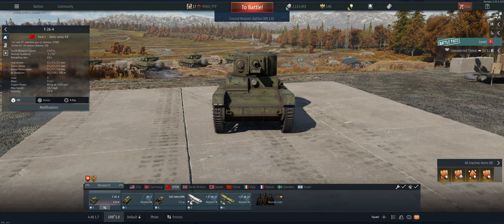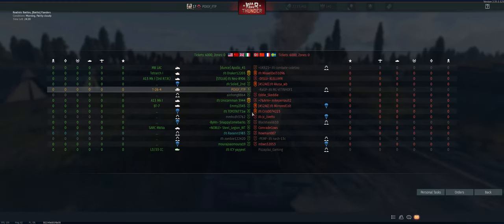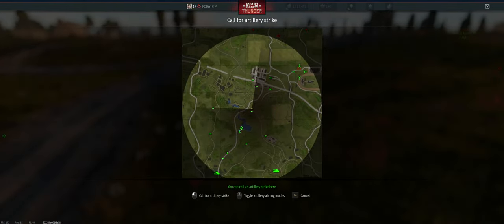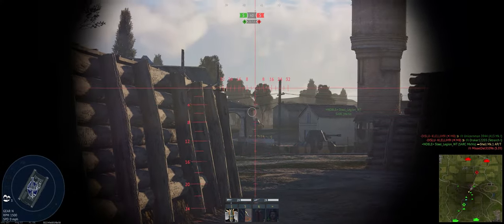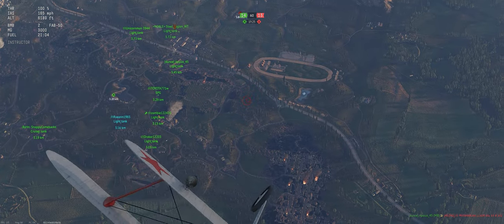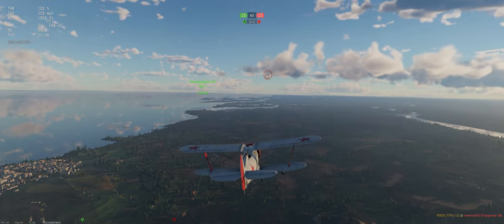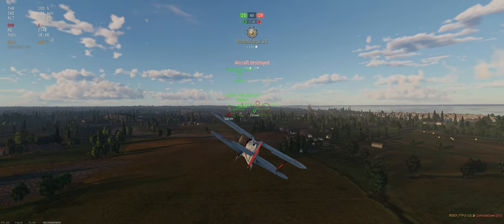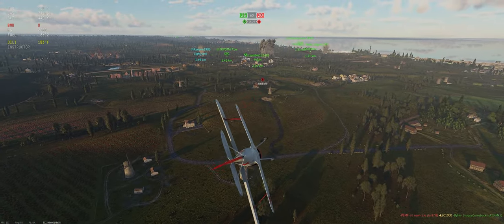T 26-4 - Tutorial - Ground Realistic - War Thunder